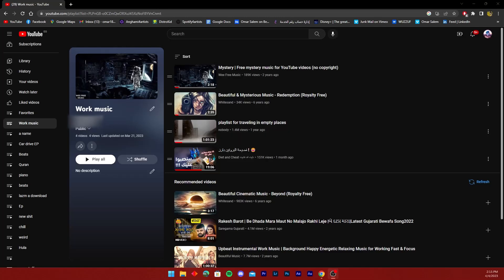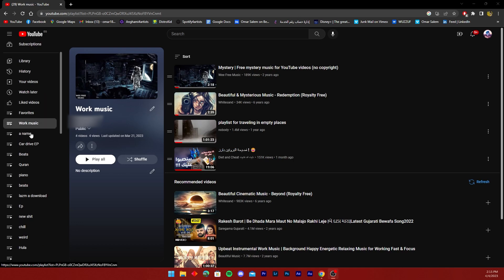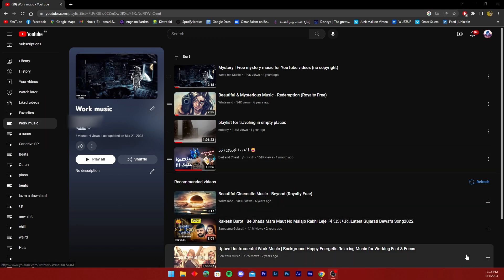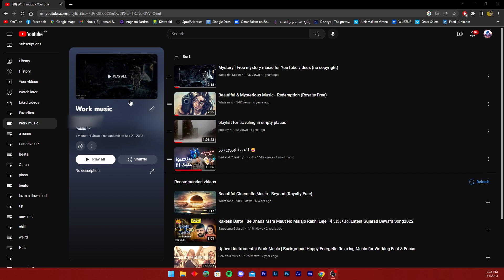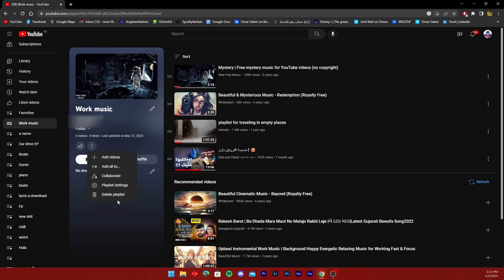How To Delete Playlist On YouTube (2023)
How to delete playlist on YouTube is covered in this video.